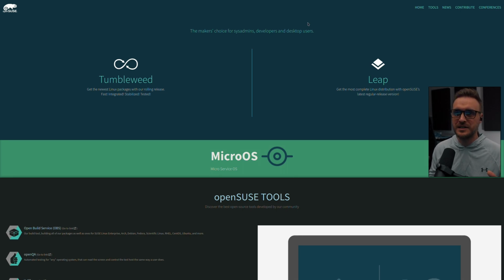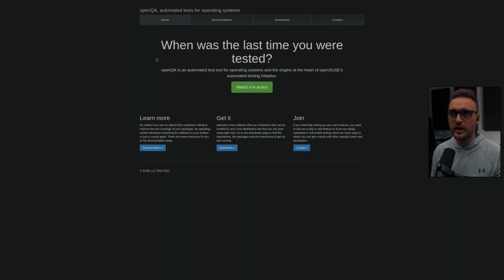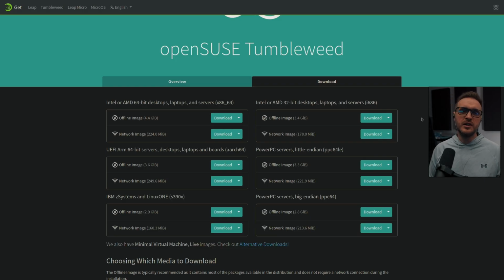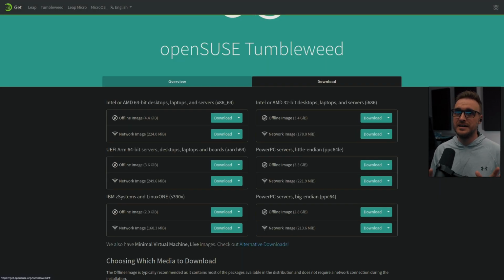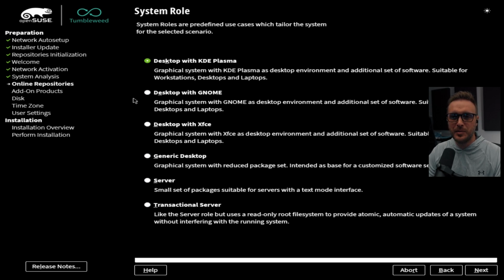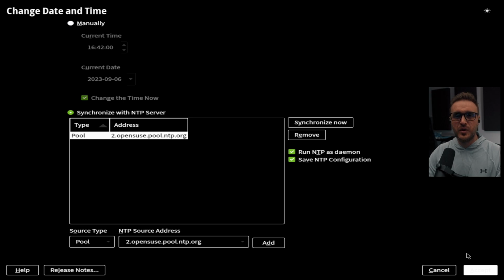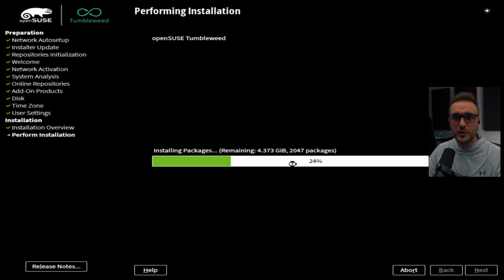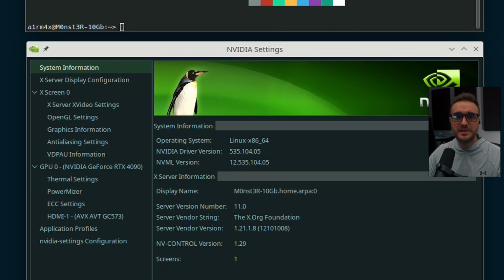openSUSE Tumbleweed - Install and first impressions - openSUSE Challenge part 1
In this series of videos, I will share my experience using openSUSE Tumbleweed as my daily driver for a 4 weeks challenge.

This video is the first of the series, I go in details in the installation process and share my first impression of this surprising distro experience.

I am planning to try most of the distribution and give my feedback, let me know if you like the content.

Take in consideration the date of recording and the version of the software used: all this tutorial might become unrelevant in the coming years (I will create a new one no worries).

Software used:
►openSUSE Tumbleweed (1 month challenge with the GLF crew)
►GIMP

Chapters:
00:00 Intro
00:16 The openSUSE Tumbleweed challenge
01:21 openSUSE stacks presentation
04:16 opensuse ISOs presentation
05:41 Installation in details
09:22 Installing Nvidia drivers
10:19 First impressions